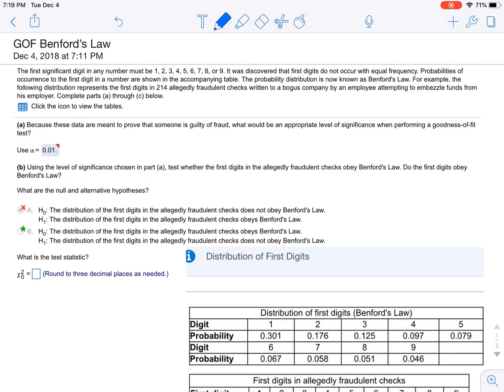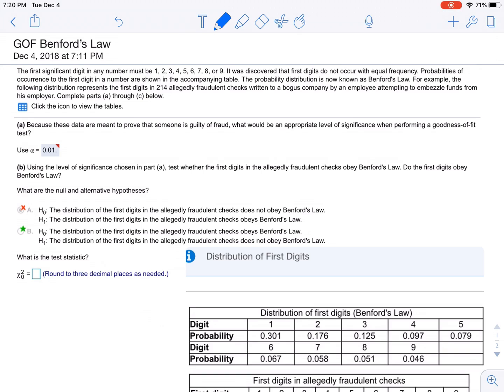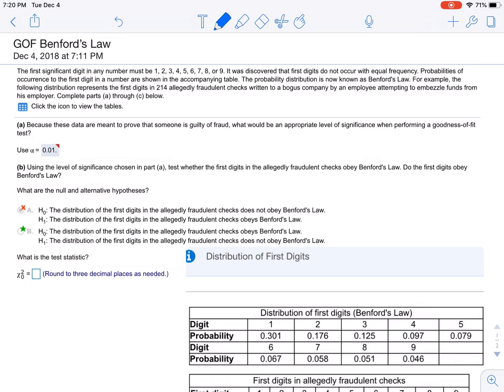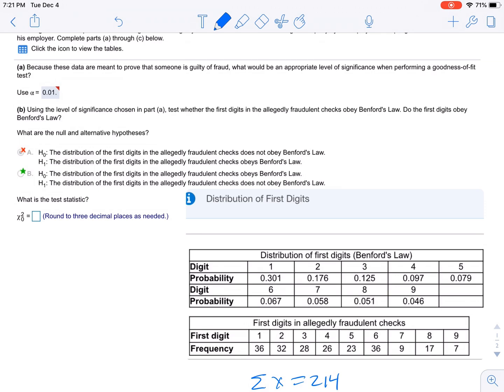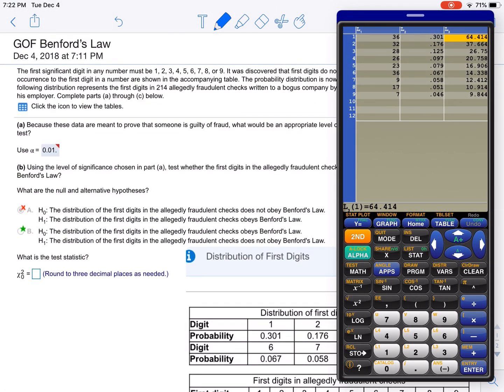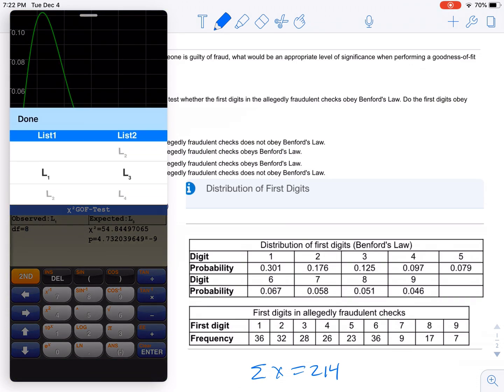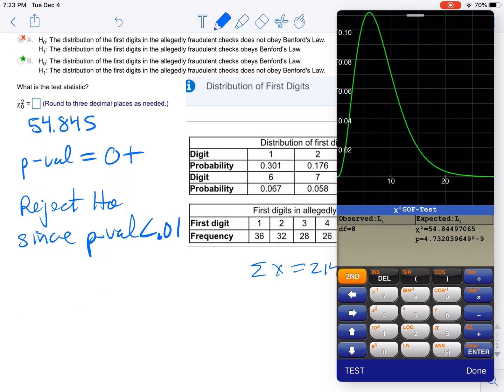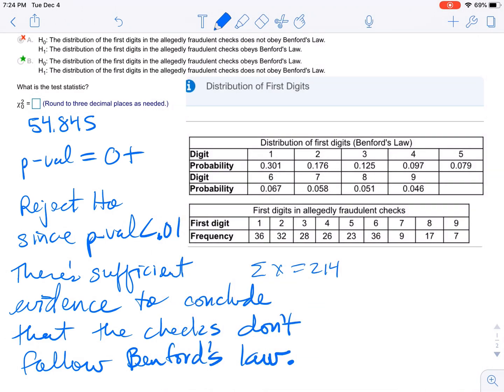Goodness of fit test to see if checks follow Benford’s Law.